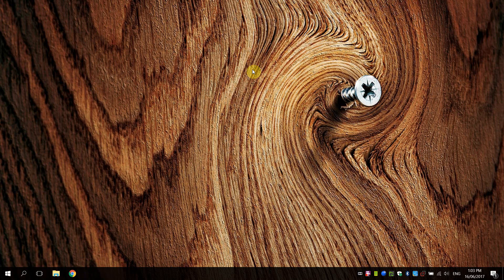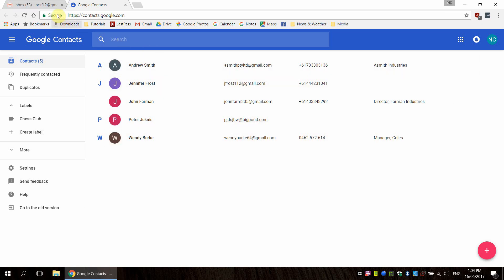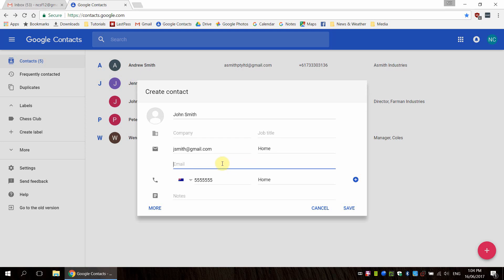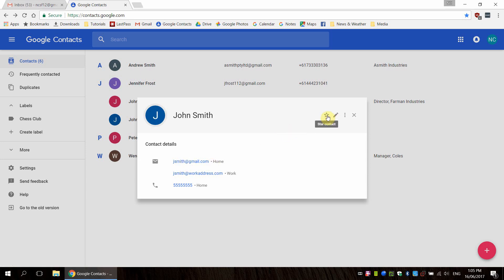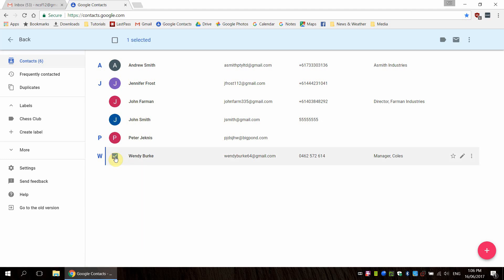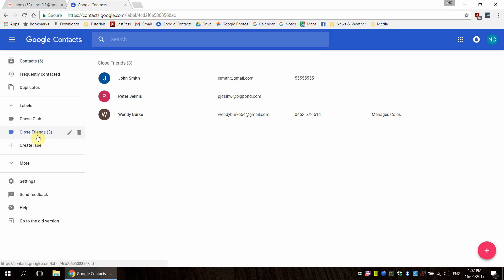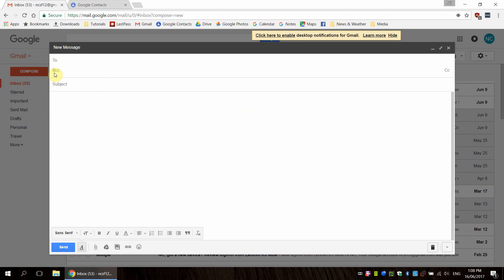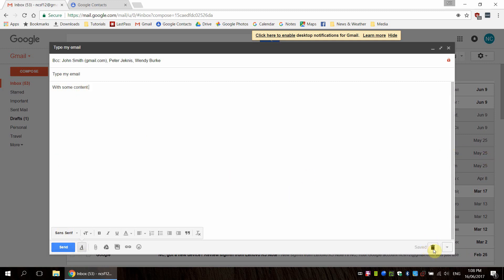How to Use Contacts & Groups in Google Contacts (for Chrome) - 2017 Tutorial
The new Google Contacts Preview has some cool new features for creating contacts and information, managing groups and sending group messages.